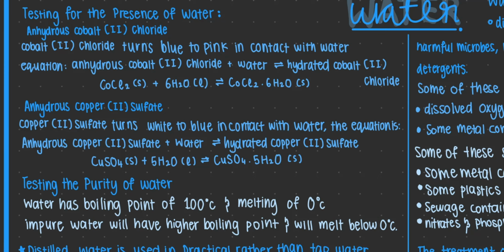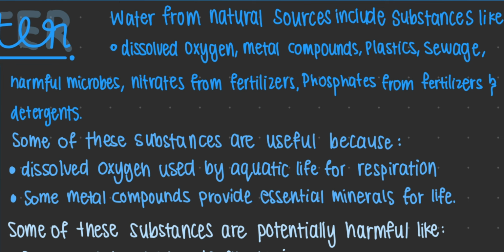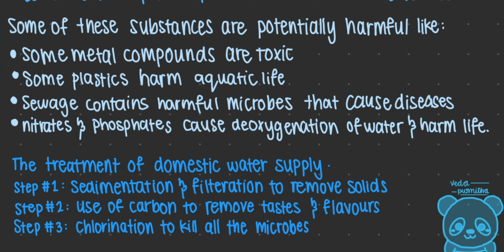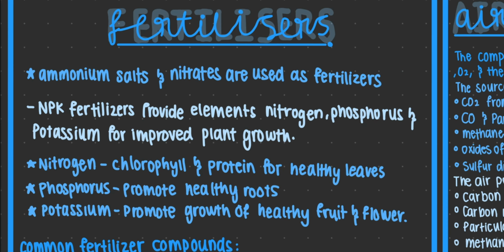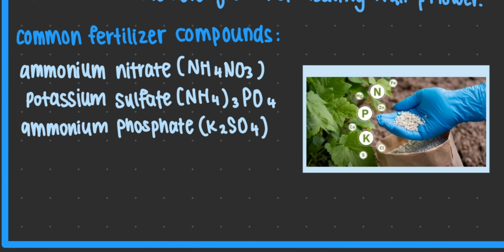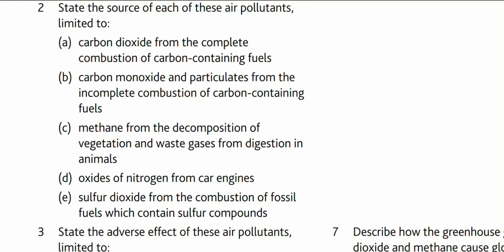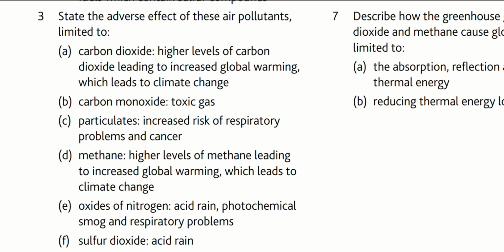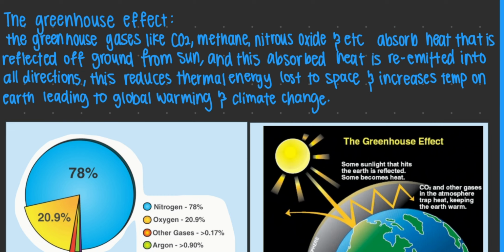IGCSE Chemistry of the environment chapter 10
Hey everybody!

In today's video I will be taking you through the whole of chapter 10, chemistry of the environment. I hope this video is helpful for you, and definitely let me know what other topics you need more light on!